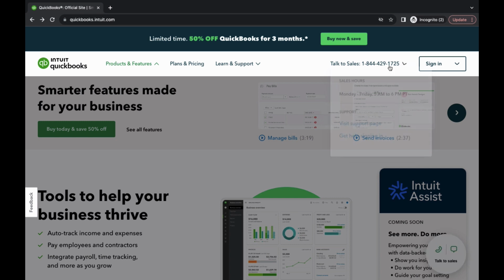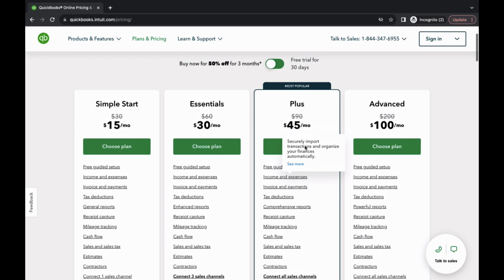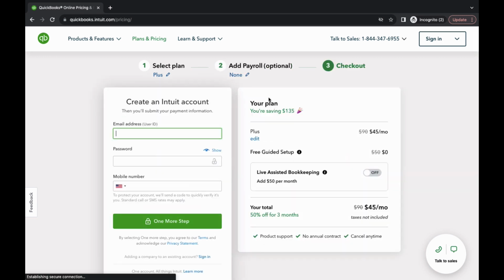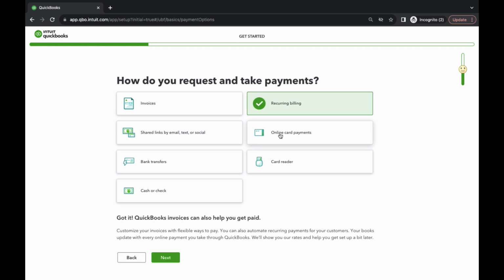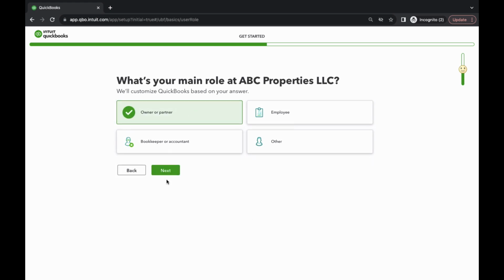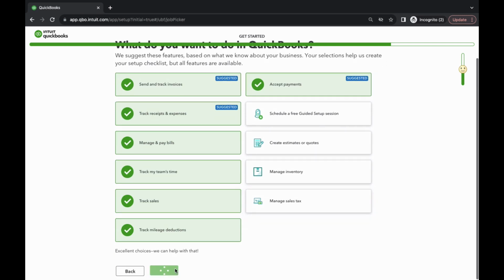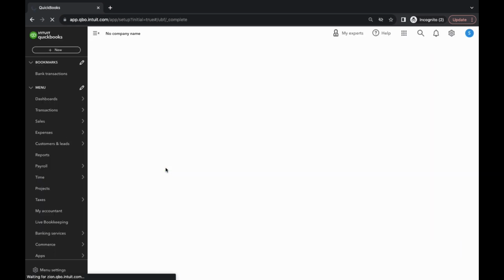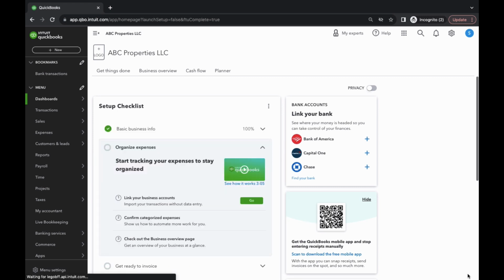How to set up Quickbooks Online 2023 - Part 1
In this video, I will show you how to set up Quickbooks Online.